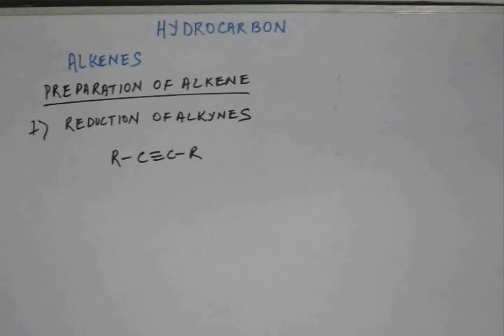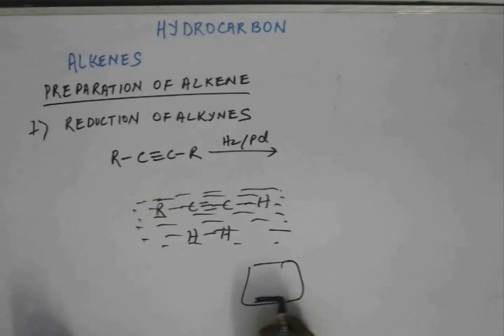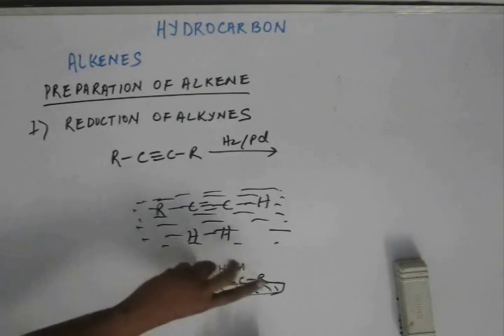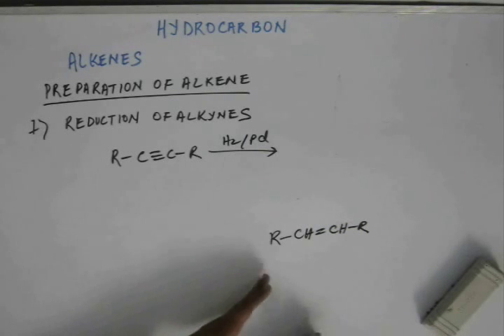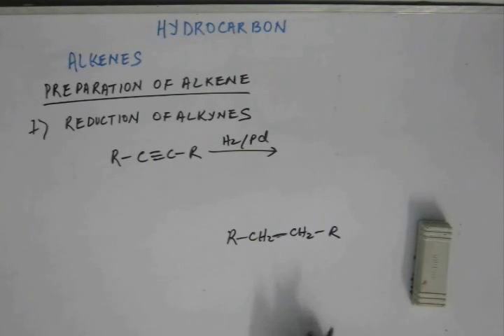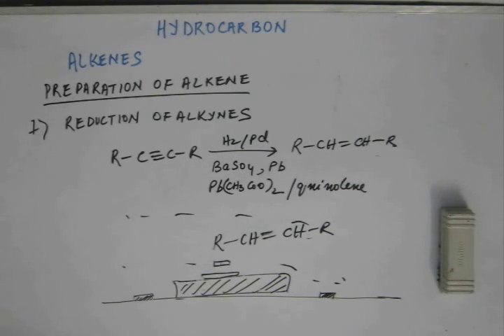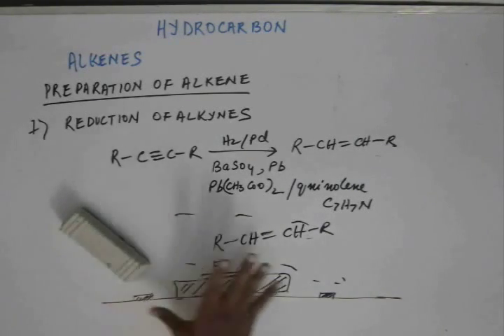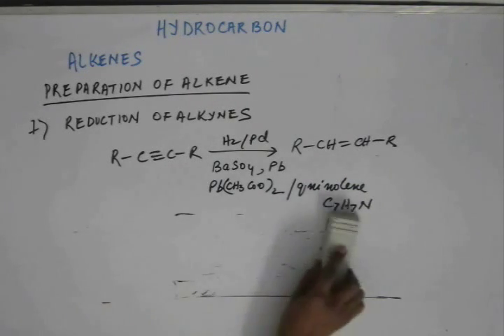Hydrocarbon, Lec 22 , Organic Chemistry IIT JEE (Preparation of Alkene: Syn Reduction of Alkyne )